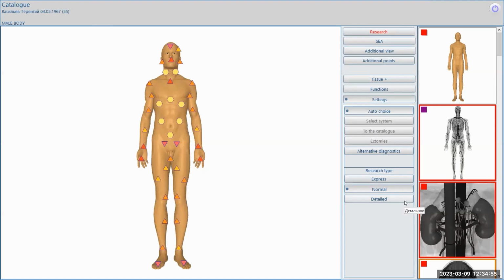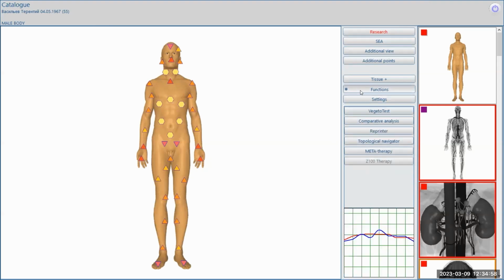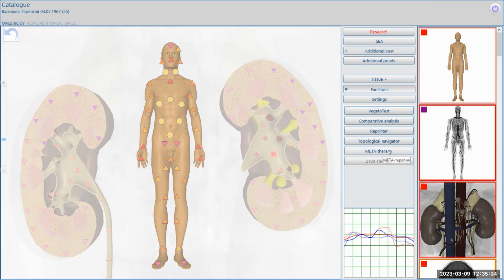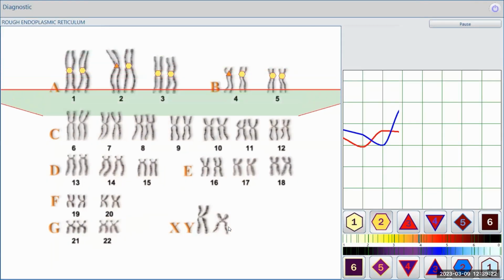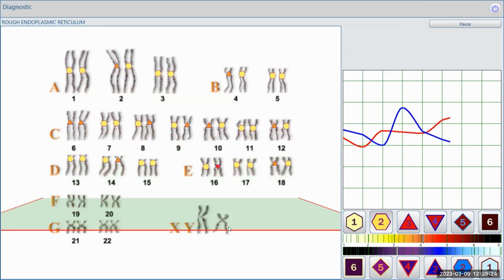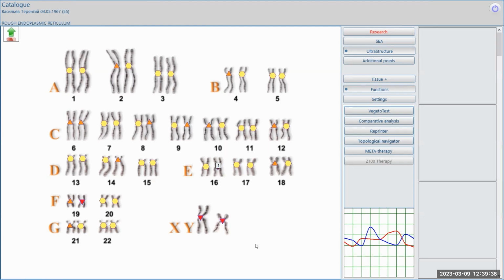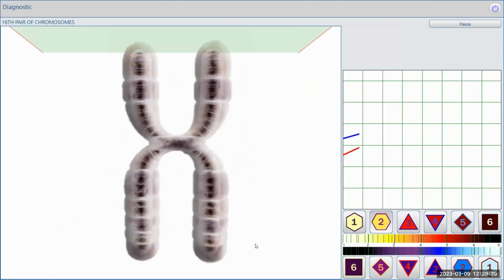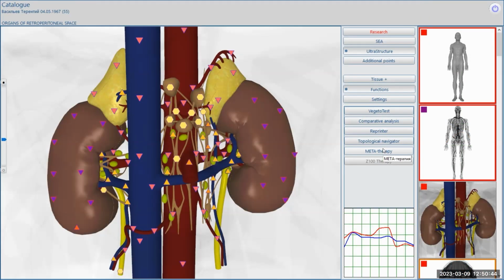NLS-practicum "Spectral entropy analysis: principles and application"